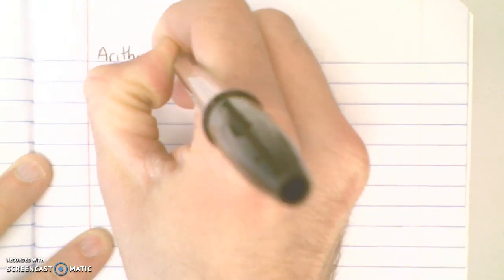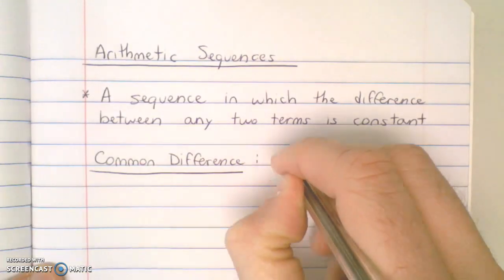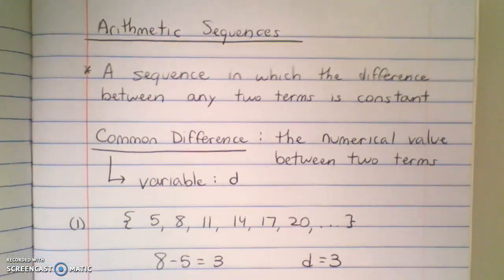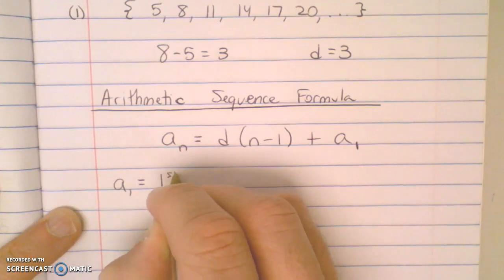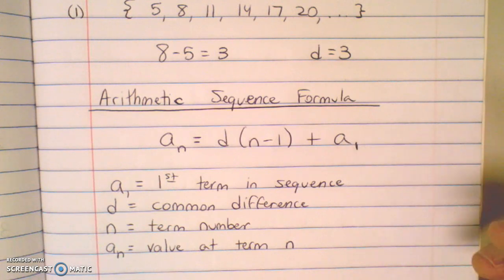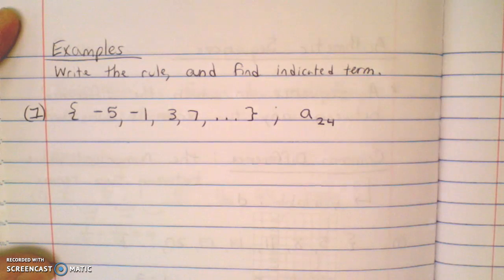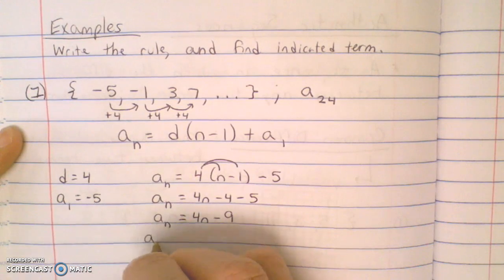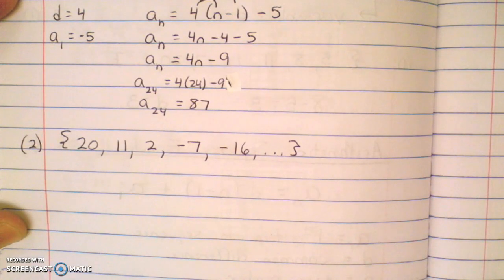Arithmetic Sequence Formula